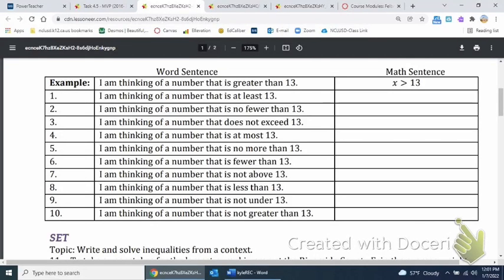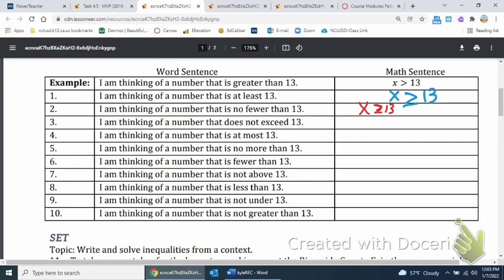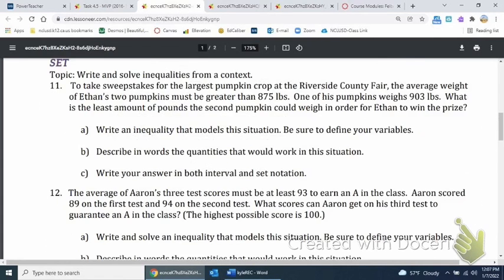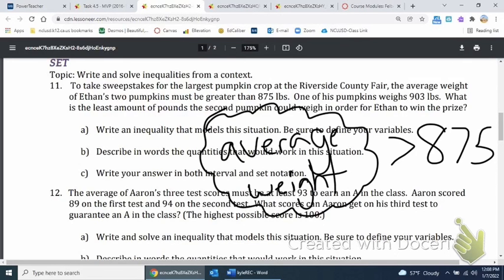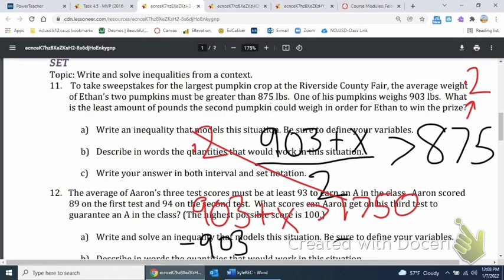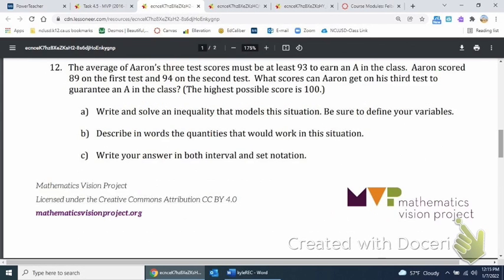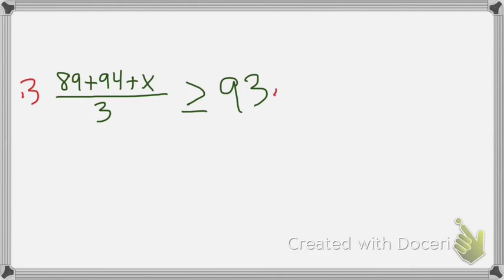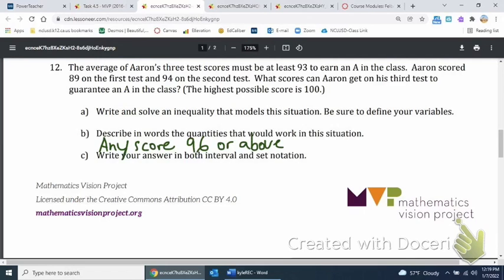4.5 Practice Quiz